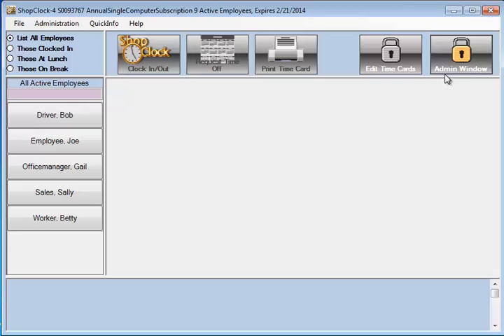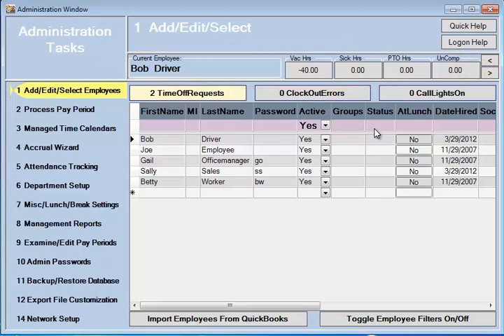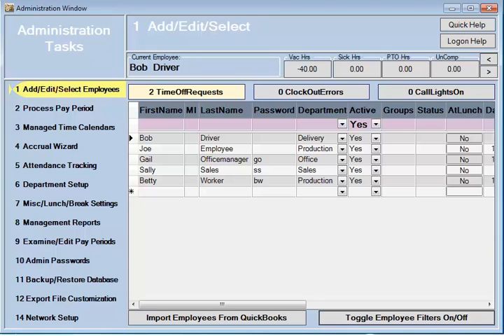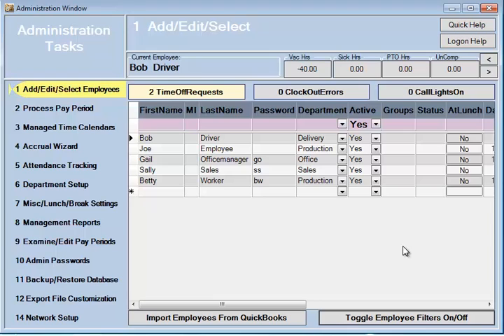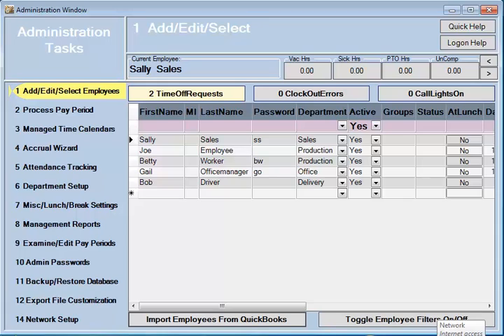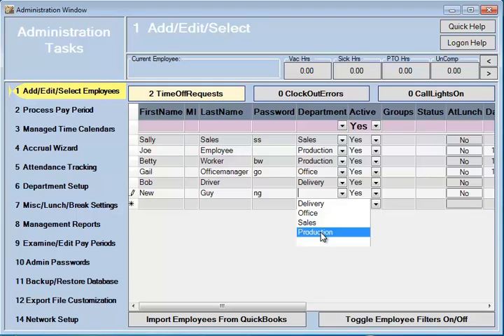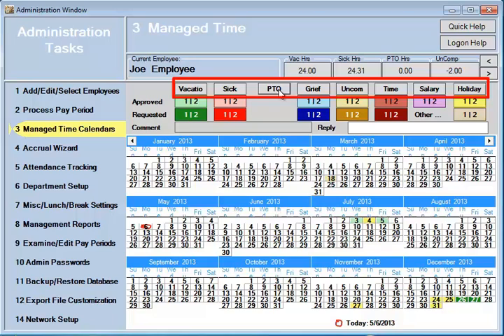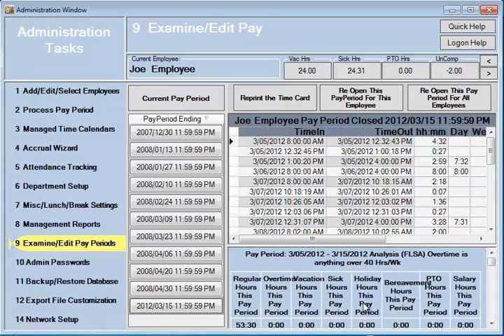The ShopClock4 Admin Window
A ShopClock4 training video